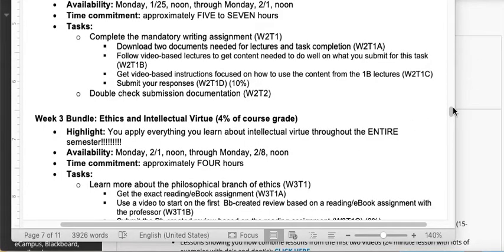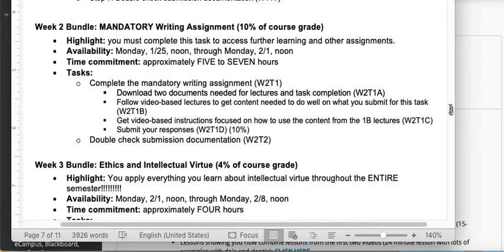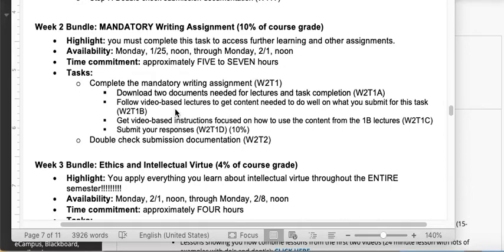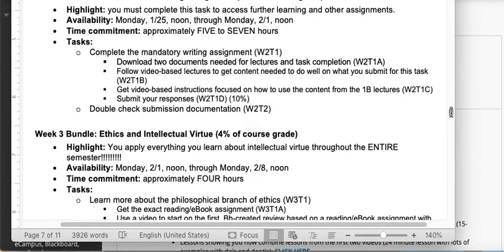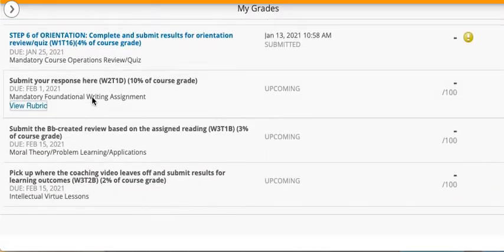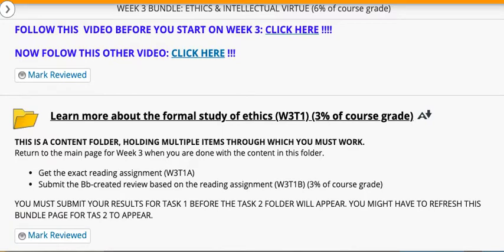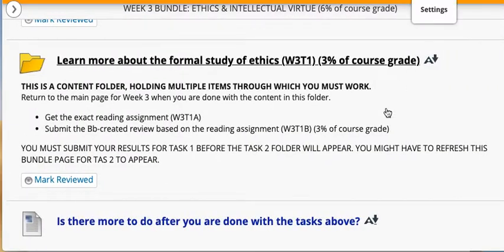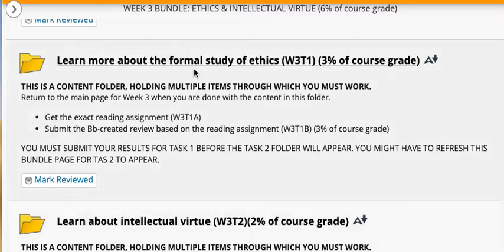Phil 2306 Spring 2021 Orientation Step 6 Item 12 (Dr. C., 16-Week)